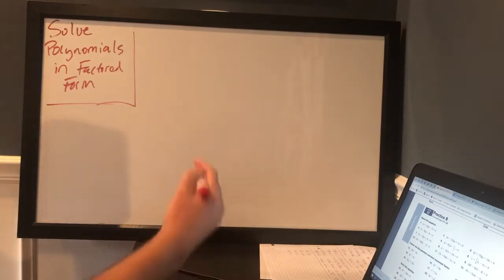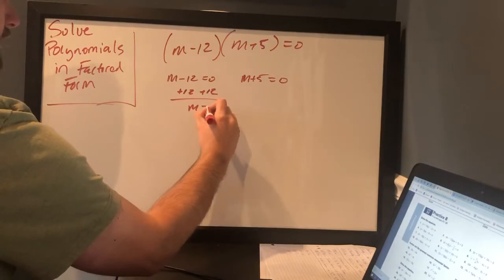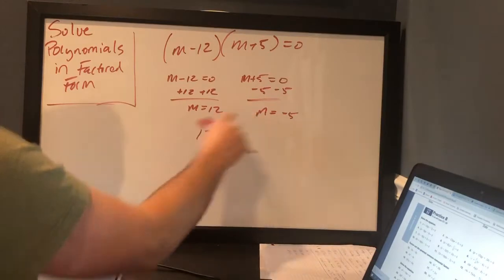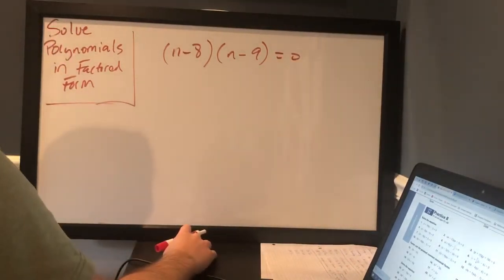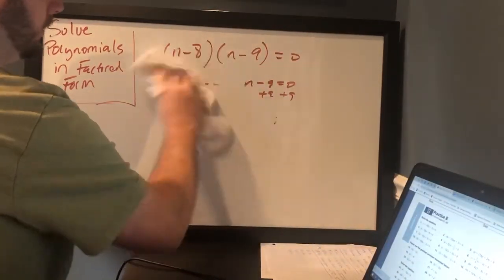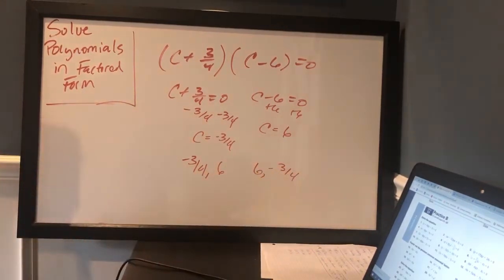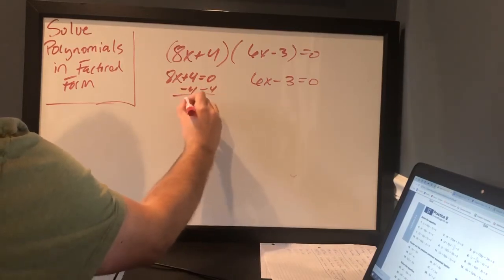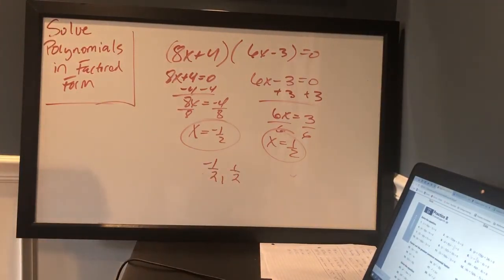Solve Polynomials in Factored Form